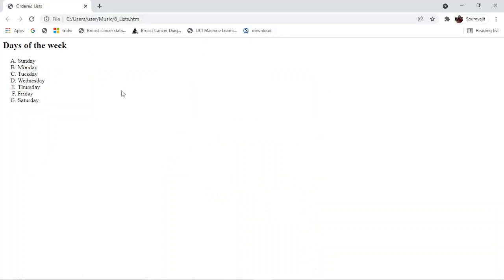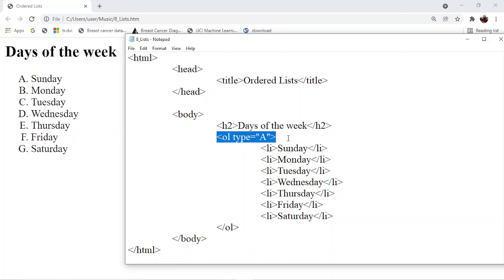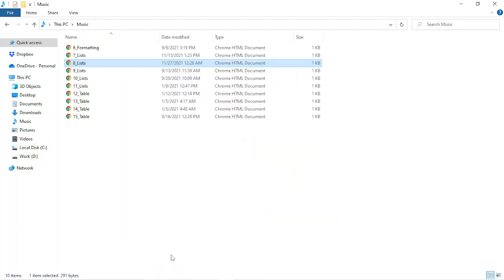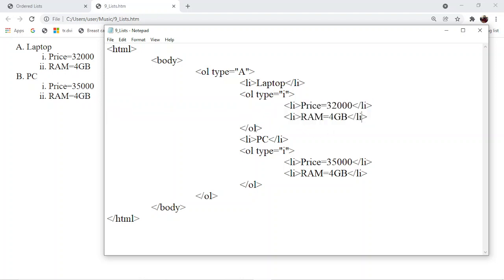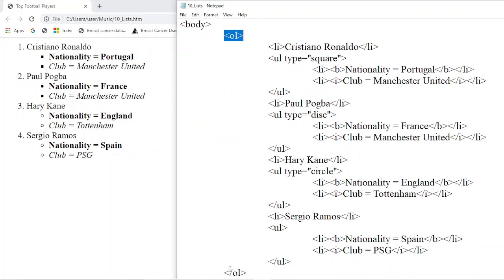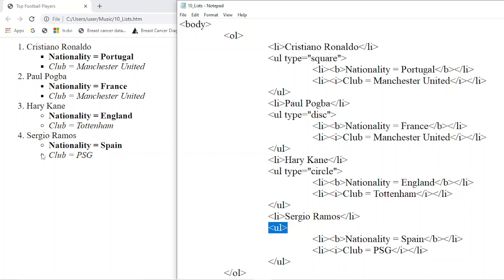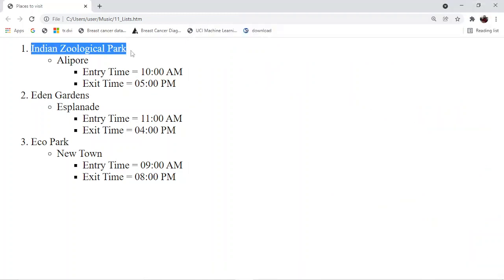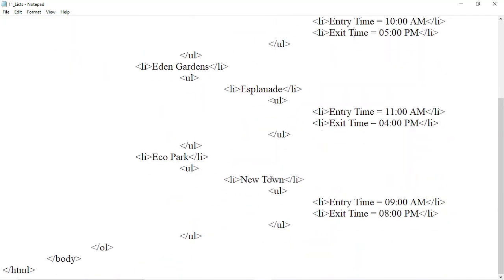HTML Coding | Part 3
In this video, the discussion is based on HTML lists - ordered lists, unordered lists and nested lists. Demonstration is put forward using four examples.